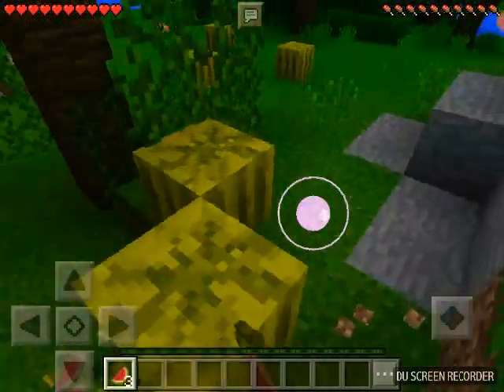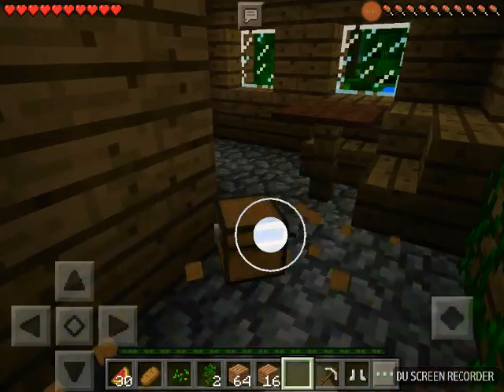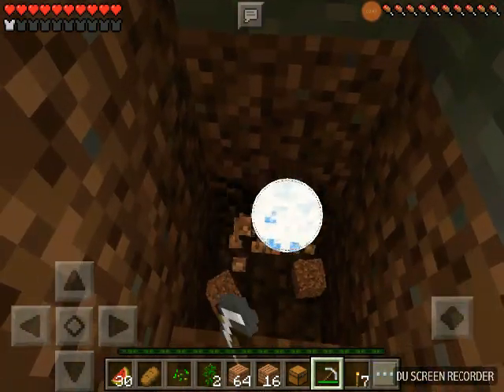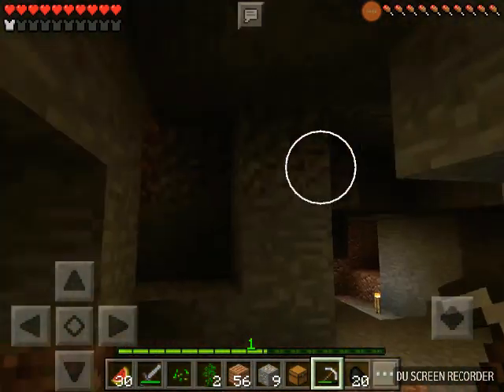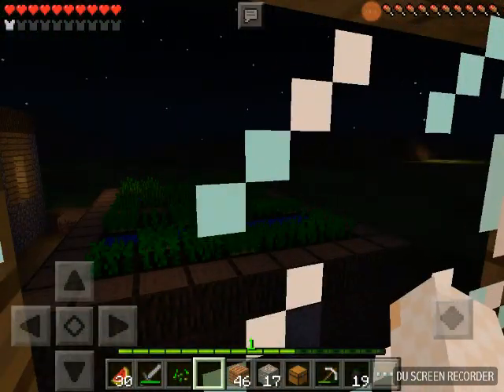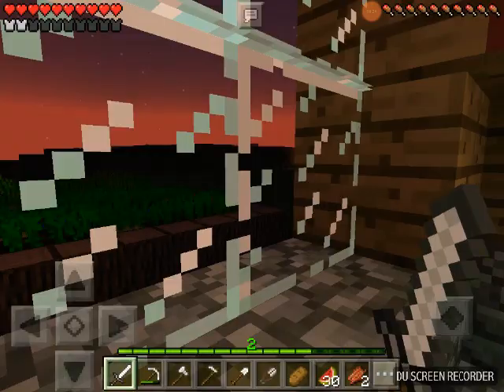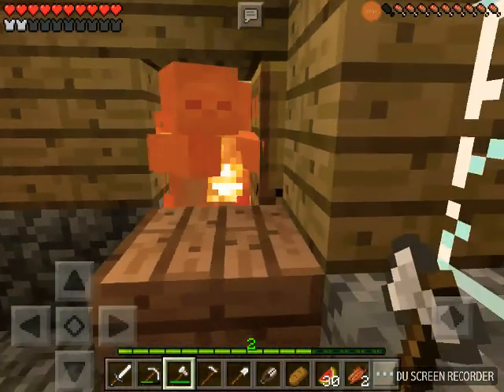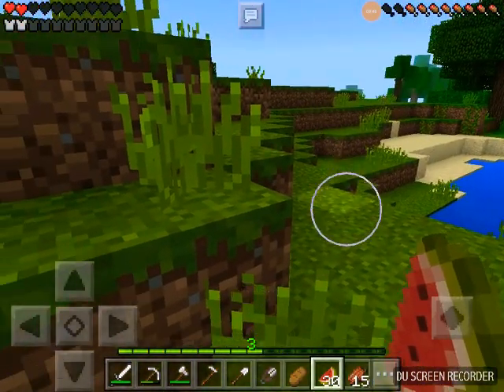Diva Dimonds Diva world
My first Minecraft video